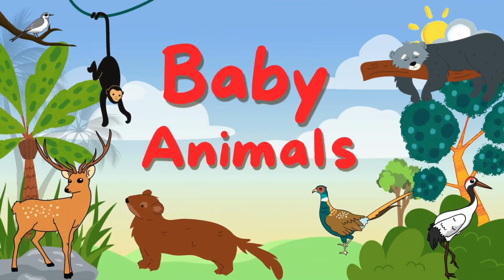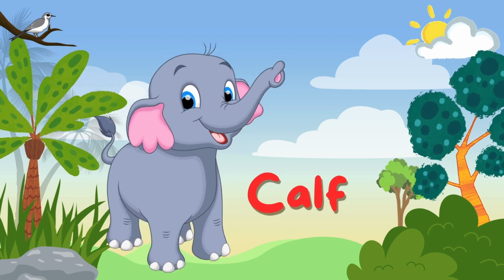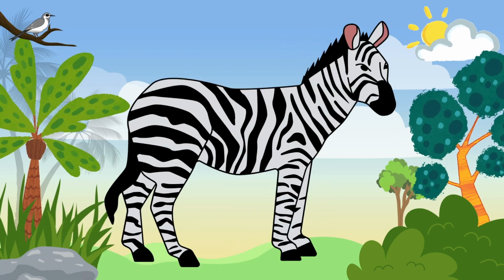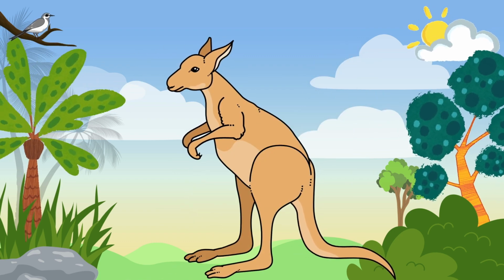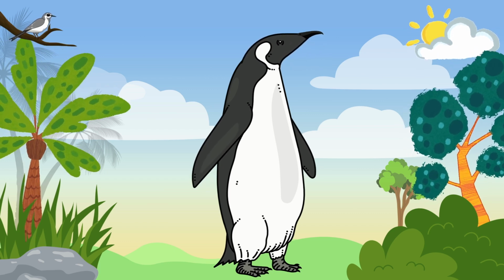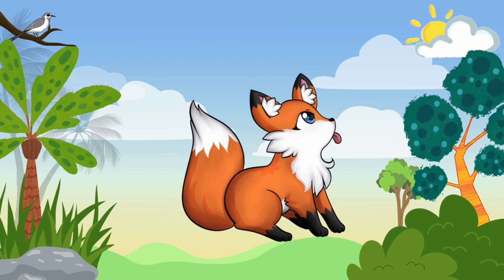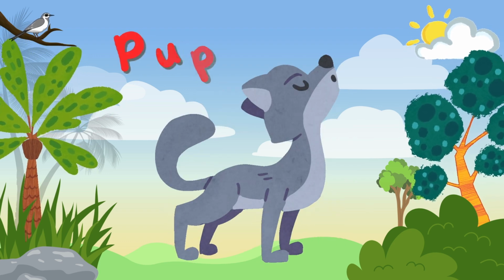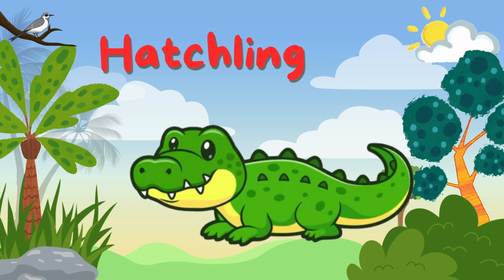Baby Animals 1, Kids Vocabulary - Learn Baby Animal Name For Kids - Animals Little Ones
BABY ANIMALS - 1

Elephant
Do you know what a baby elephant is called?
It’s called a calf.
Baby elephants use their trunks to explore the world around them.

Tiger
What’s the name for a baby tiger?
It’s called a cub.
Tiger cubs love to play and wrestle with each other.

Zebra
Can you guess the name of a baby zebra?
It’s a foal.
Foals can recognize their mother by her unique stripe pattern.

Kangaroo
What do we call a baby kangaroo?
A baby kangaroo is called a joey.
Joeys live in their mother’s pouch until they’re big enough to hop on their own.

Penguin
What’s the name for a baby penguin?
It’s a chick.
Penguin chicks are fluffy and rely on their parents to keep them warm.

Fox
Do you know what a baby fox is called?
It’s called a kit or cub.
Fox kits are playful and curious, often chasing each other around.

Wolf
What’s the name for a baby wolf?
It’s a pup.
Wolf pups stay with their pack and learn to hunt as they grow.

Crocodile
Can you guess the name of a baby crocodile?
It’s called a hatchling.
Hatchlings swim right after they’re born!